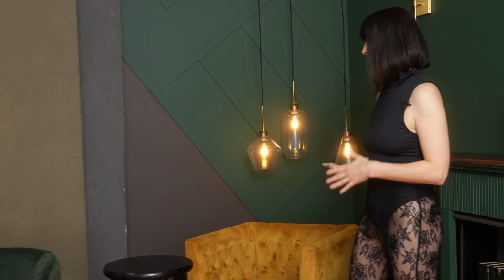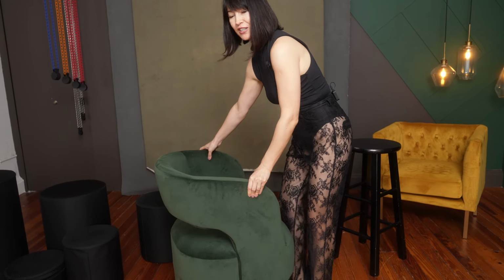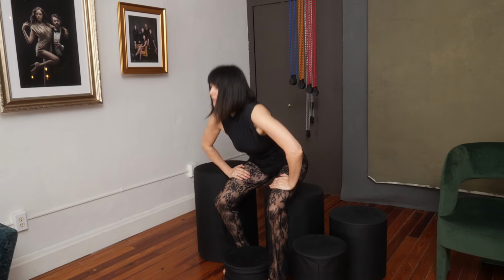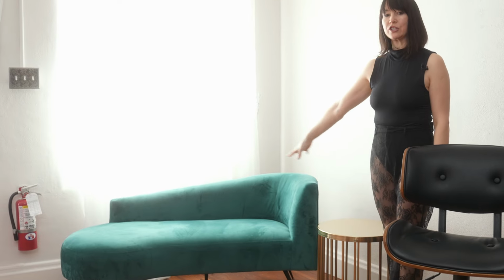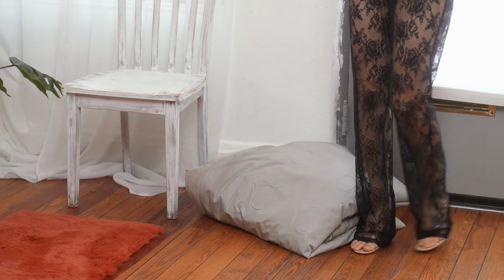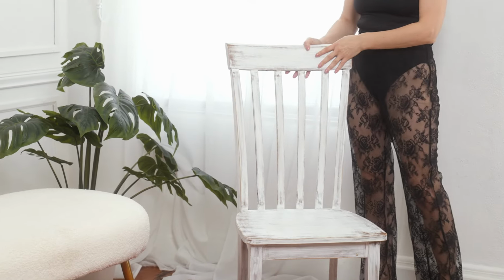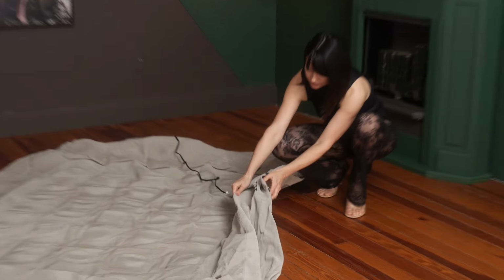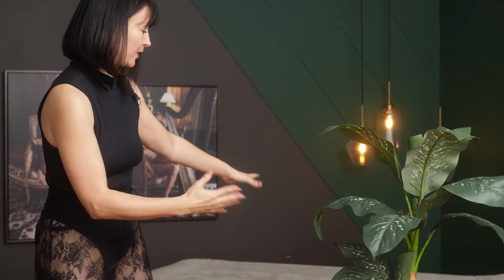Best furniture for Boudoir Photography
Join Yuliya Panchenko, a seasoned boudoir photography expert, as she unveils the secret to elevating your boudoir sessions with the perfect furniture selections. Discover why not all furniture makes the cut when aiming for those flattering poses that look effortless, especially for women with varying degrees of flexibility.

In this insightful video, Yuliya meticulously demonstrates the indispensable furniture pieces that every boudoir photographer should consider adding to their studio. From the elegance of carefully selected chairs and lounge chairs that offer versatile posing options, to the simplicity and utility of stools and Manfrotto posing tubes that support dynamic and attractive poses. Additionally, the comfort and allure of a well-placed bed, and the functionality of a makeup chair are showcased, proving their worth in creating captivating images.

Yuliya goes beyond just showcasing, she shares her top tips for where to source these game-changing pieces. For those in the Orlando area, she highlights Ria's Decor and More, a treasure trove for unique, beautiful, and affordable furniture that can add that special touch to your boudoir photography sessions. Moreover, for the wider audience, she suggests exploring local stores and Facebook Marketplace as invaluable resources for finding those perfect items.

But that's not all! If you're keen to dive deeper into the world of boudoir photography and learn more about the equipment that can transform your sessions, Yuliya recommends the "Equipment for Boudoir" course available on Believe in Boudoir. This course has been recently updated to include the latest techniques and tools that can help you refine your craft.

Chapters:
What is the best furniture for boudoir photography? 00:13
What is the best chair for boudoir photography? 00:22
How to use stool for boudoir photography? 02:00
How to hide imperfections in boudoir? 03:14
How to use Manfrotto posing tubes for boudoir photography? 05:03
What are the best lounge chairs for boudoir? 07:13
How to find a good chair for boudoir? 14:14
What is the best bed for boudoir photography? 20:30

Furniture Items:
King Koil Air Mattress